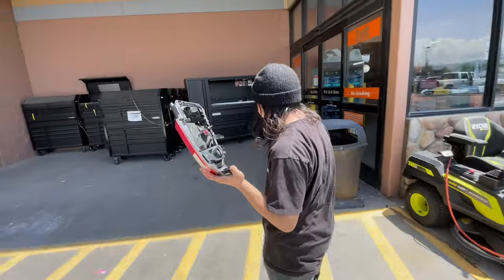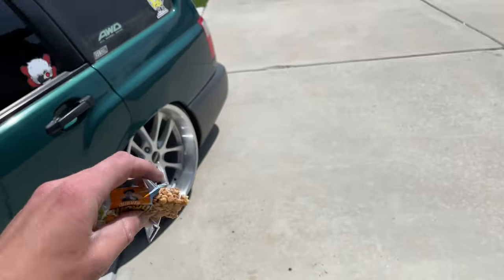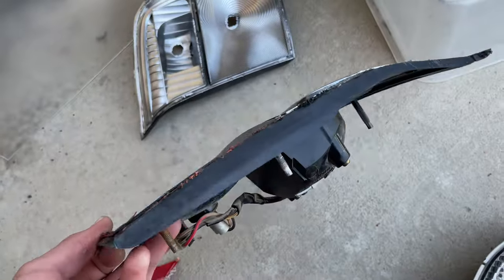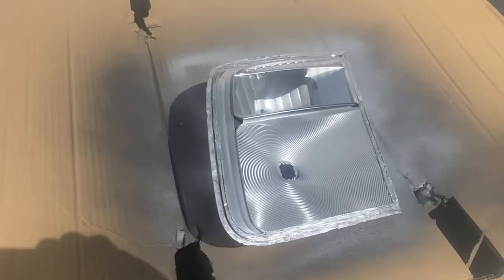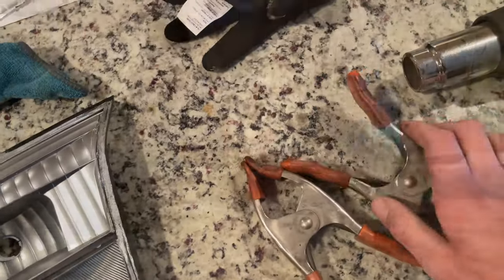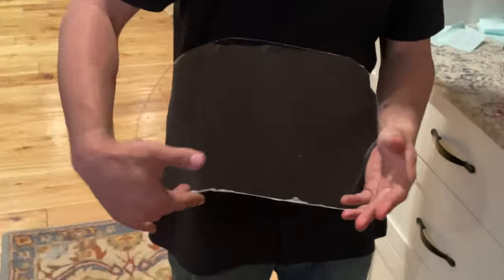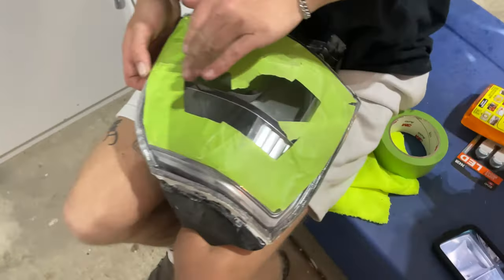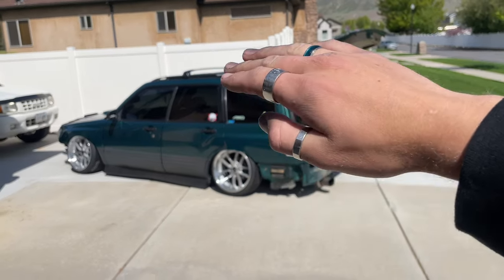MAKING CLEAR TAILS FOR SF FORESTER!!